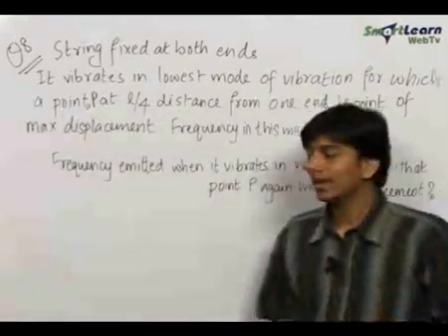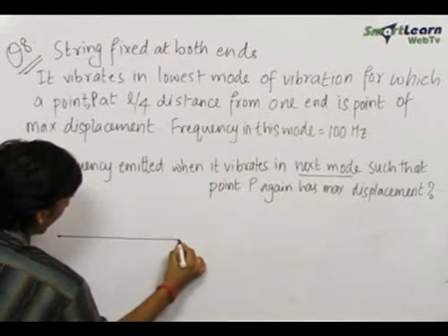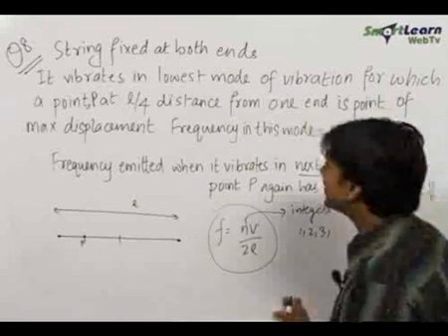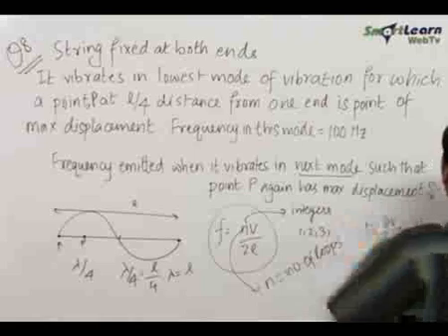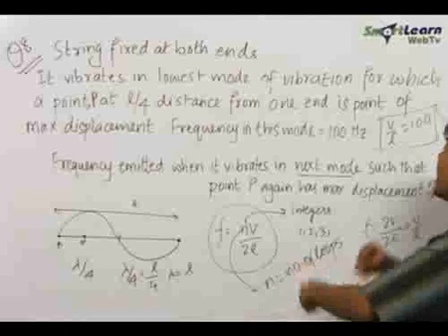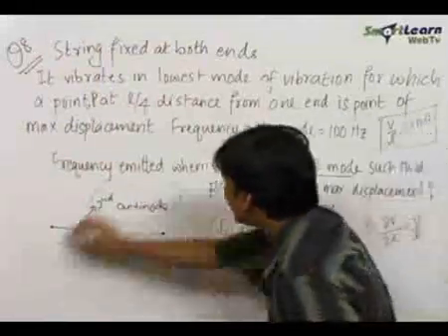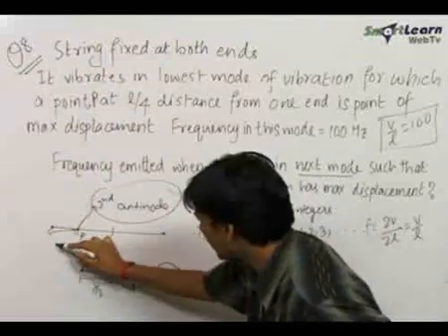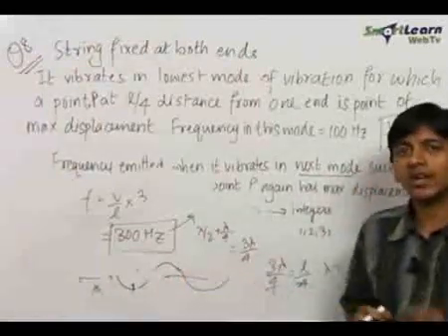Wave motion and Superposition of Waves - Problem Solving 3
Analysis of nodes of vibration in a stretched string fixed at two ends, to find the different modes and their respective frequency.